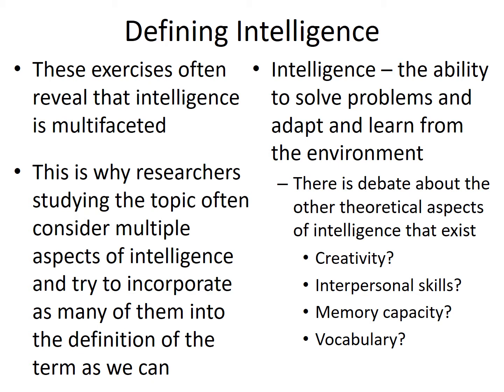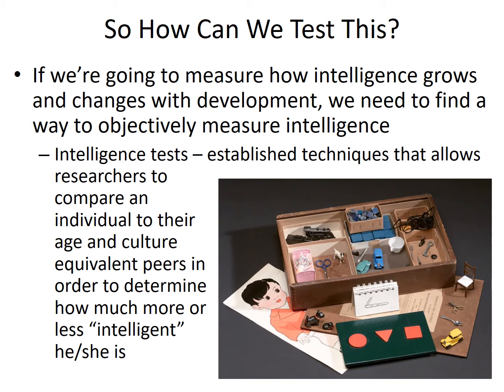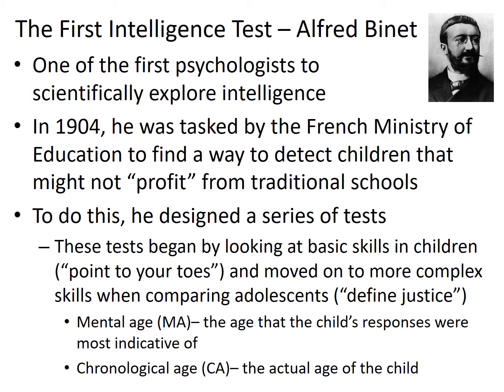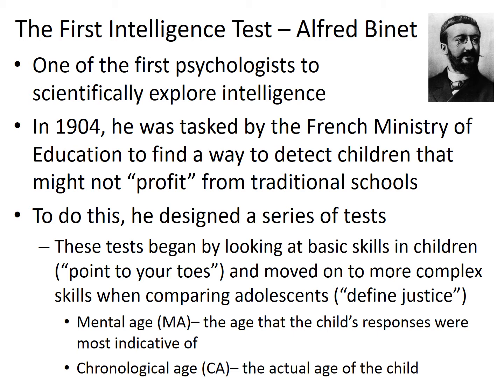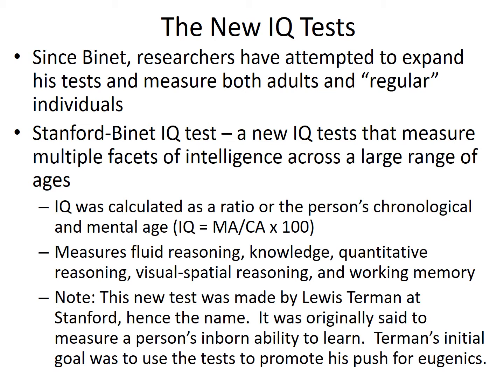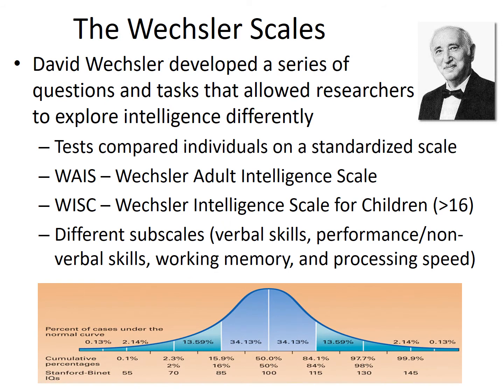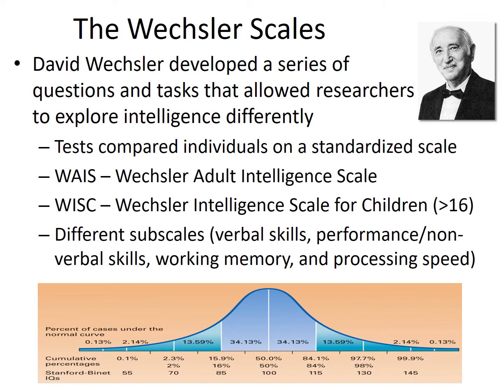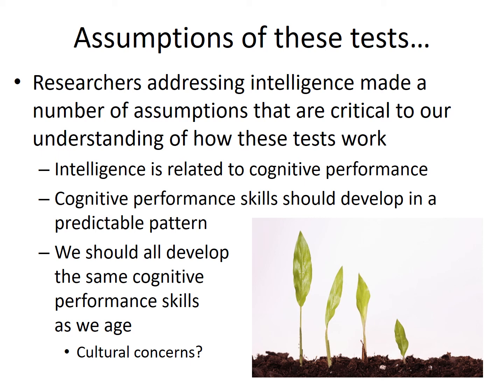Class 7 Intelligence Part 1